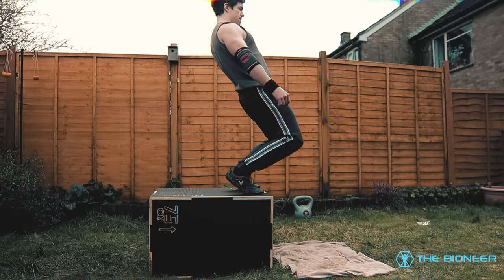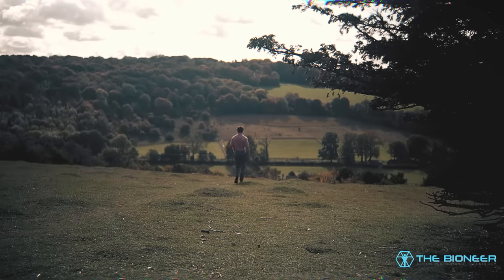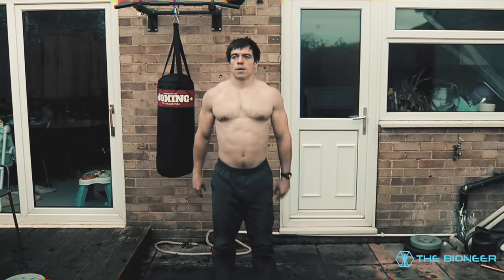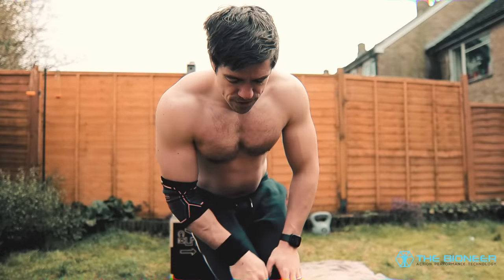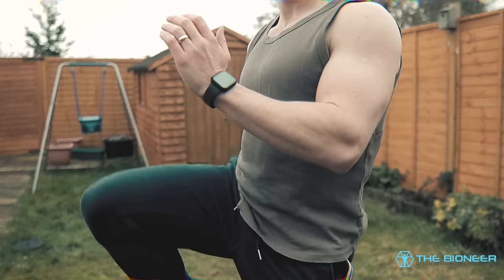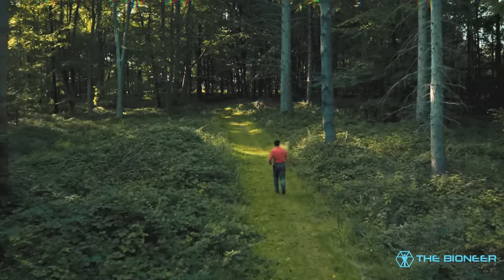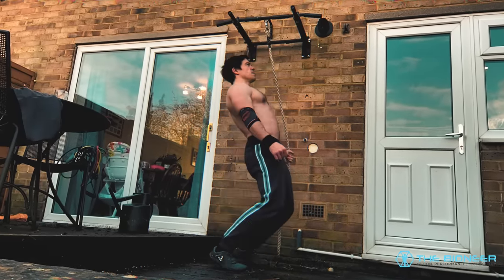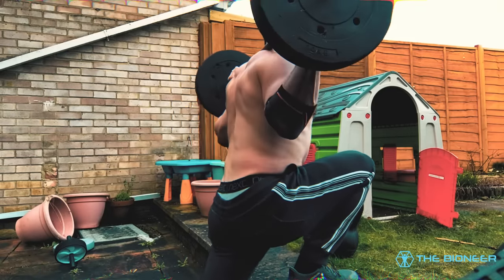How to Strengthen Knees - Rehab, Prehab, and Performance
My book Amazon US
My book Amazon UK

Powerful knees are essential if you want to sprint, leap, and kick with power while preventing injury. This post explores how to strengthen knees, whatever stage you are at currently. I discuss tips for those that have knee pain, those that want to prehab against future issues, and those who want to strengthen their knees to jump super-high and pull off cool stunts.

Getting bulletproof knees starts with hip and ankle stability. This keeps the joints aligned so that the patella can track properly. Band exercises will only get you so far though, which is why I recommend high-repetition bodyweight movements, loaded carries, and running.

Of course, you can't talk about how to strengthen knees without tipping the hat to "Knees Over Toes Guy." This video also takes a look at the ATG split squat, sissy squat, and other scary-looking movements to see how they can actually make your knees tougher and way more explosive.